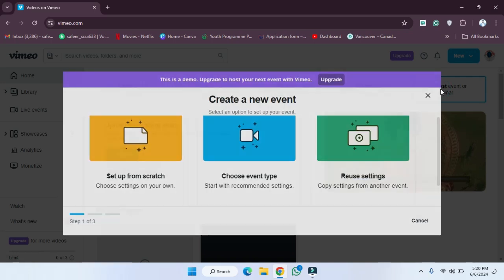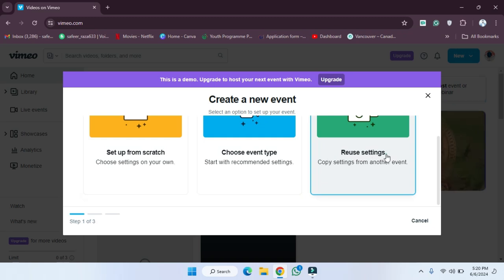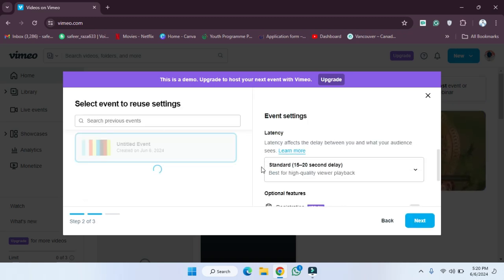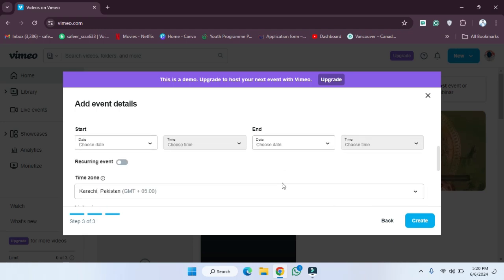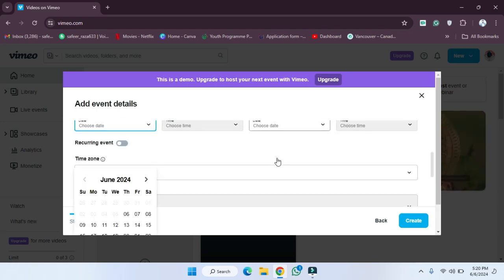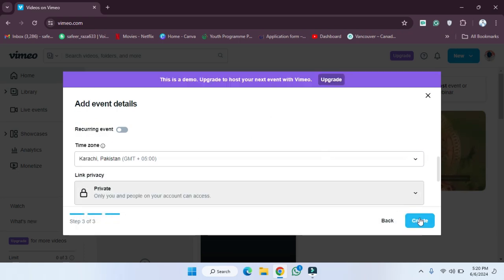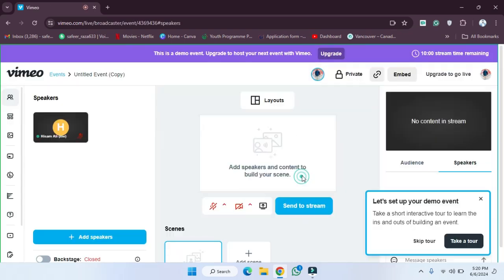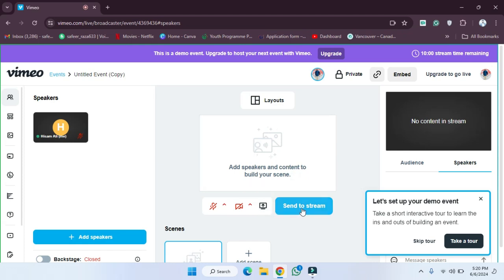How to Host Event or Webinar in Vimeo [easy]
In this video, we'll show you how to easily host an event or webinar using Vimeo. Learn how to create and set up your event or webinar, customize registration pages, manage attendees, and engage with your audience effectively. Watch now to discover how simple it is to host professional and engaging events with Vimeo!